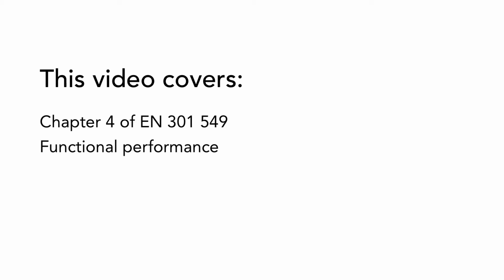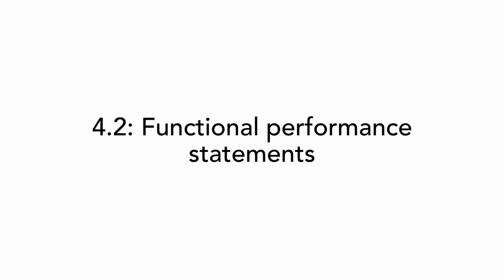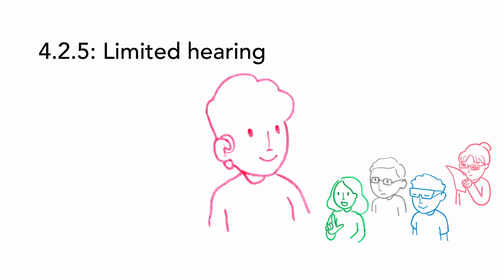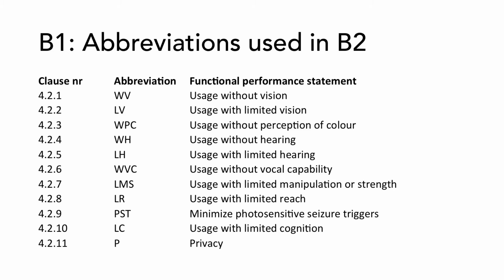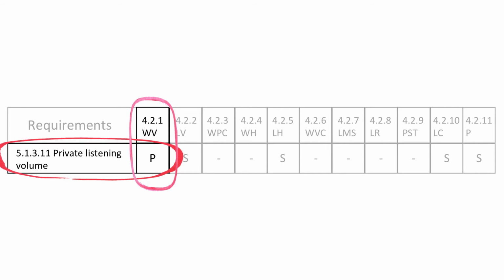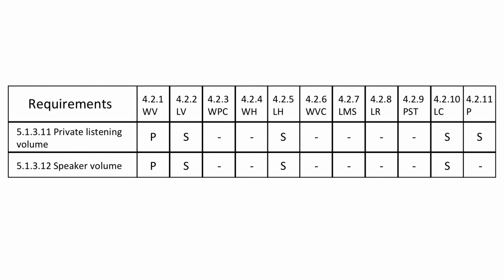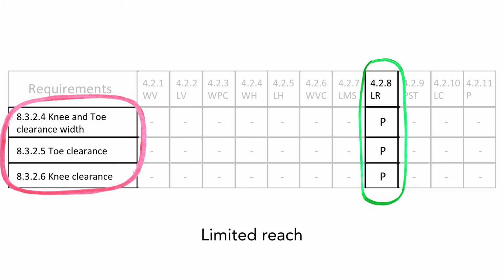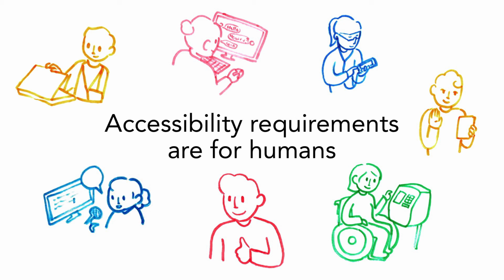Chapter 4: Functional performance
Instruction videos on the European standard for accessibility requirements in public procurement of ICT products and services, EN 301 549.

Video 4: Chapter 4, Functional performance